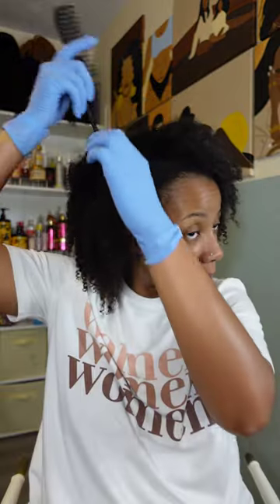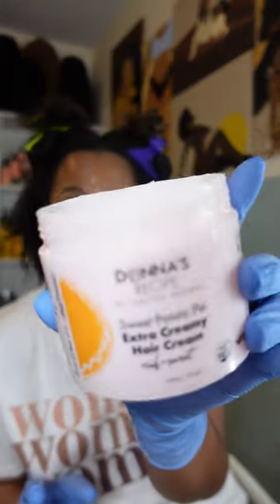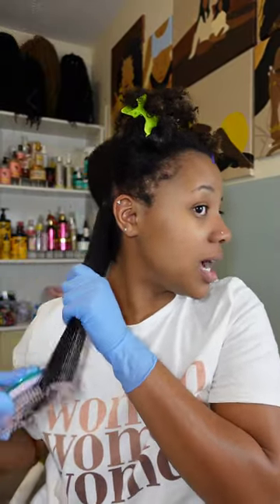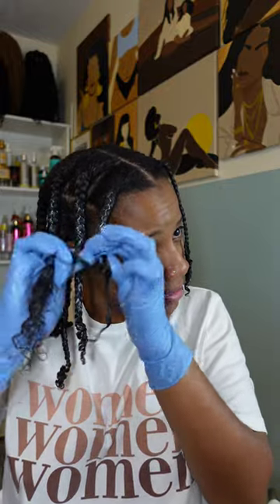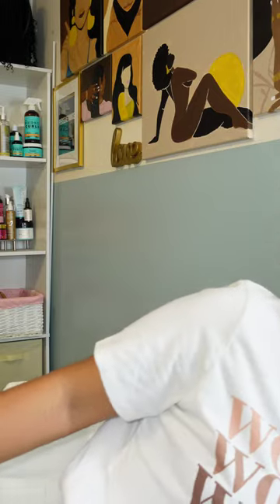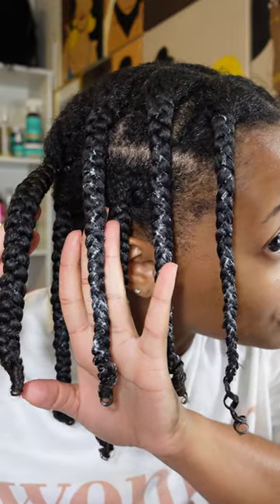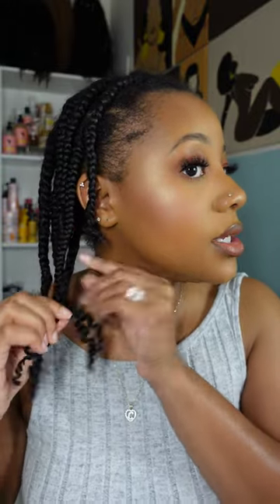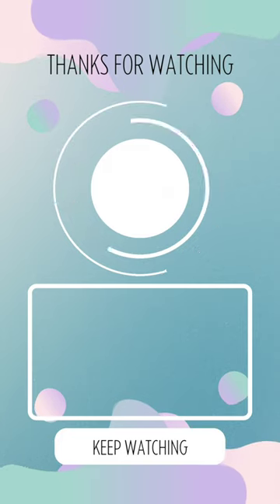VOLUME & DEFINITION Braid-Out on Natural Hair using Donna's Recipe Hair Products |PONPON SISTERS